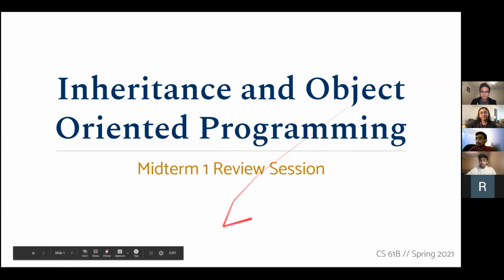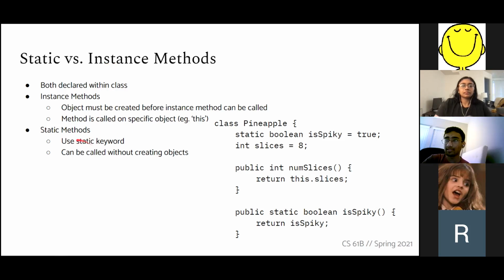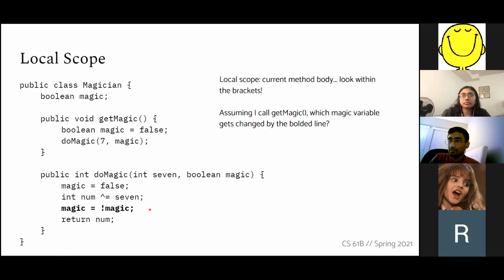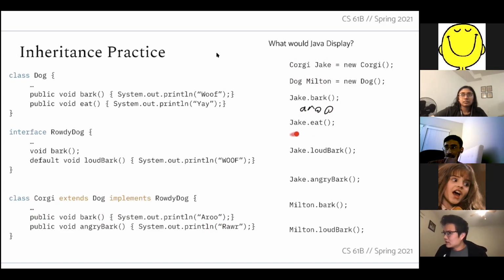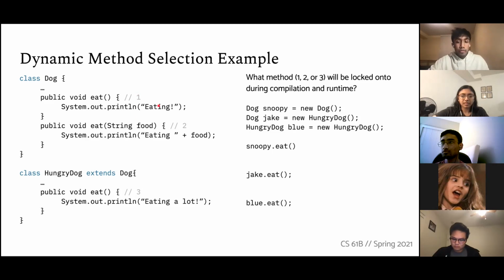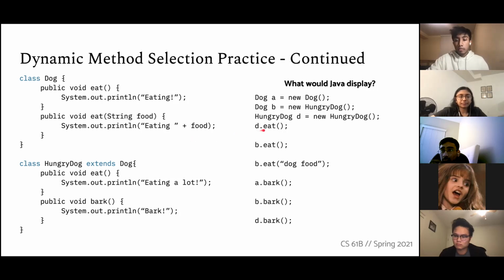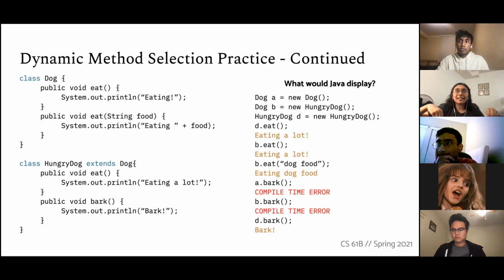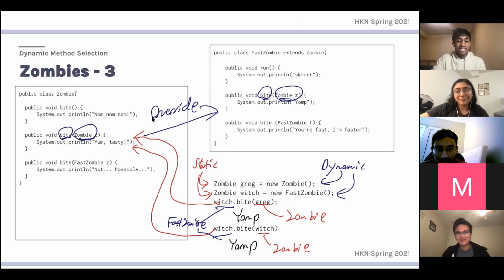CS 61B Spring 2021 • Midterm 1 Review • Object Oriented Programming